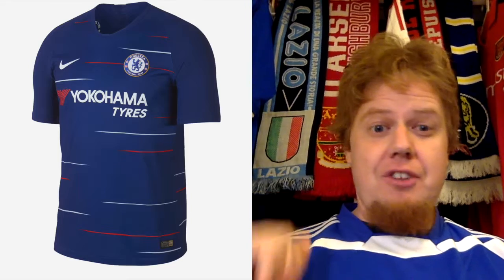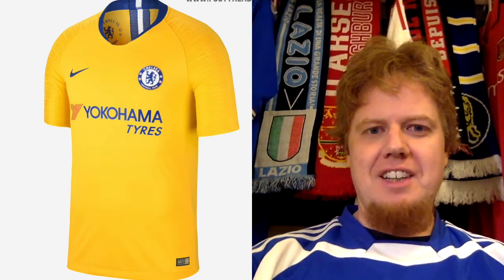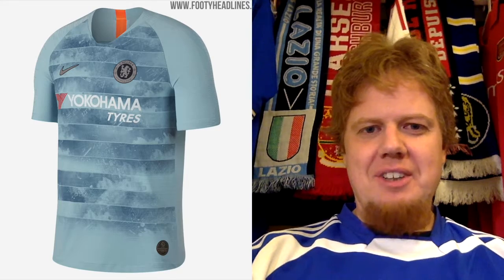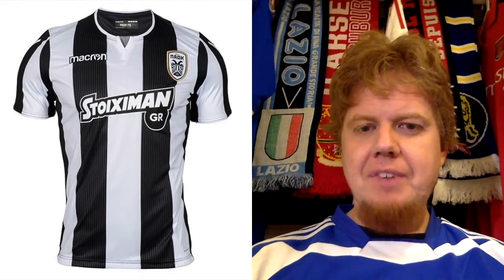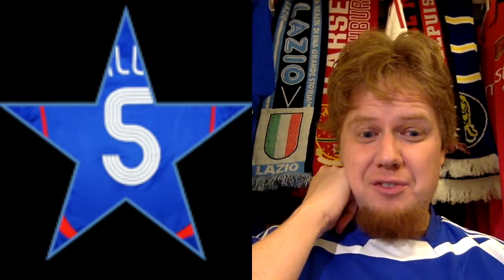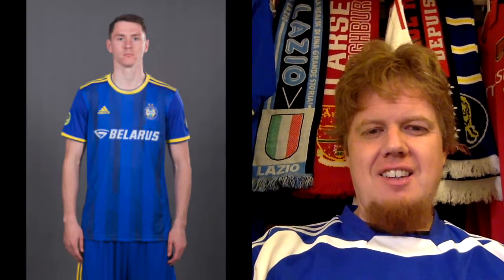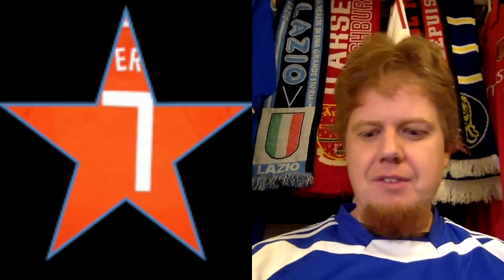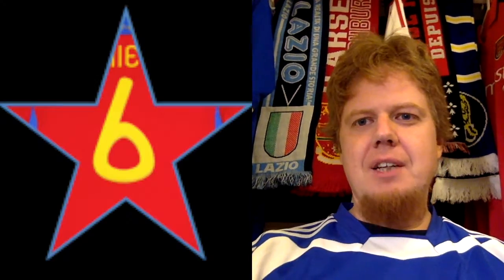2018-19 UEFA Europa League Jersey Review - Part 12: Chelsea, PAOK, BATE, Szekesfehervar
Another quite interesting group that is more even as it appears on first sight.